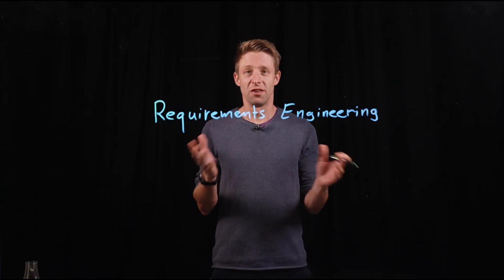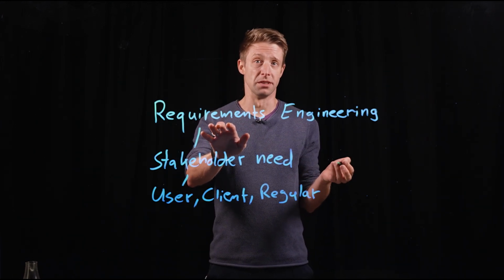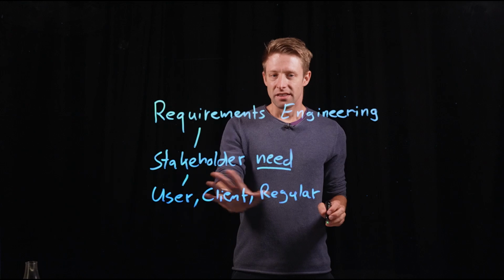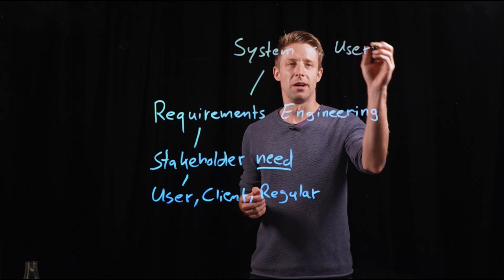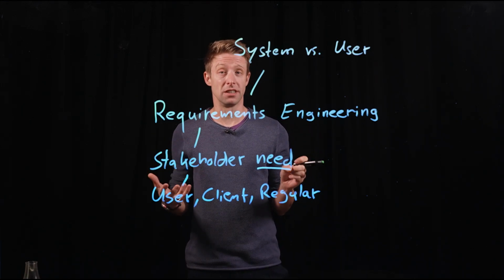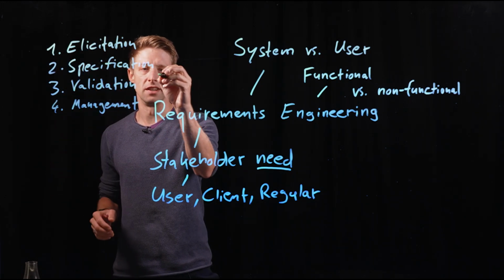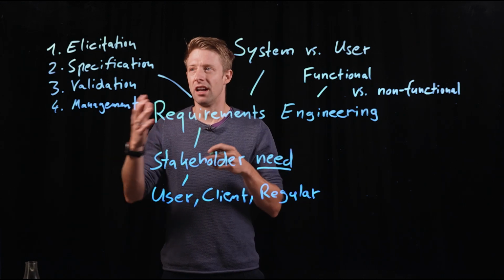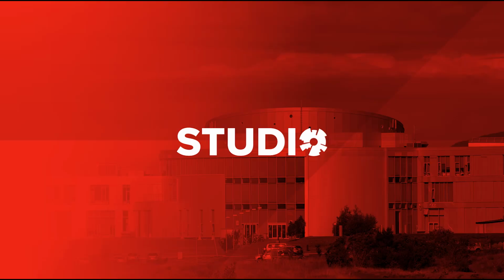Module 01: Requirements Engineering, Part 01: Intro